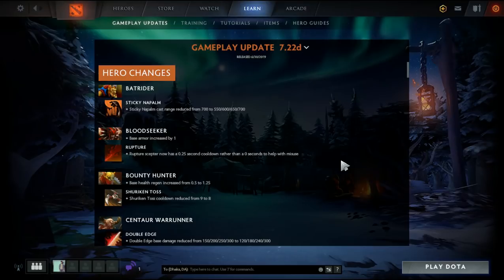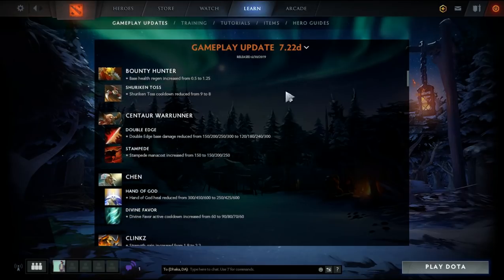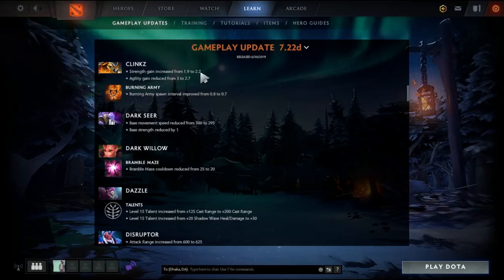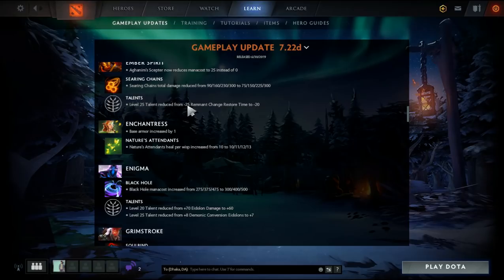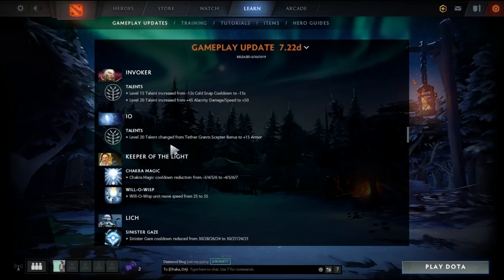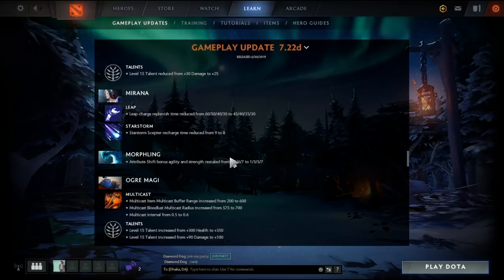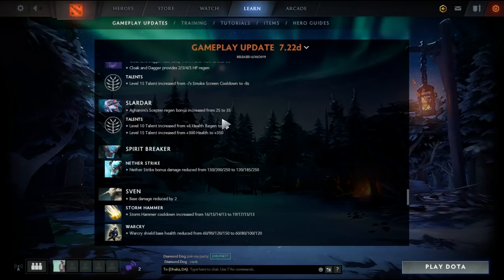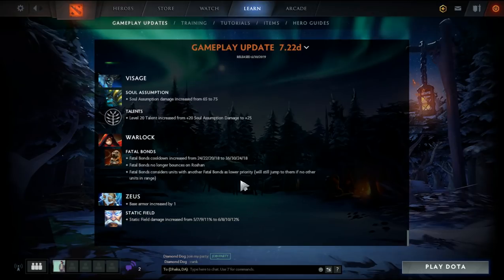7.22d GAMEPLAY UPDATE DOTA 2